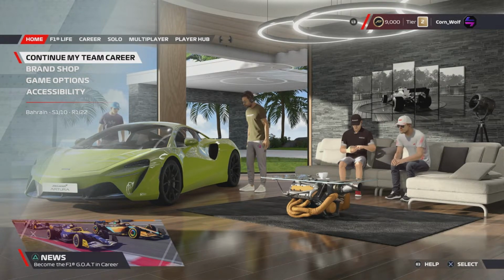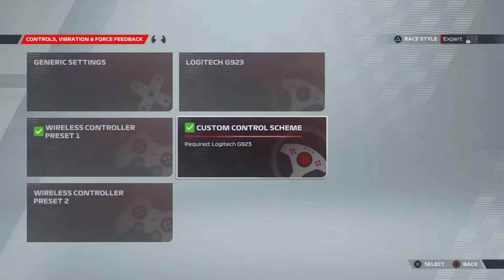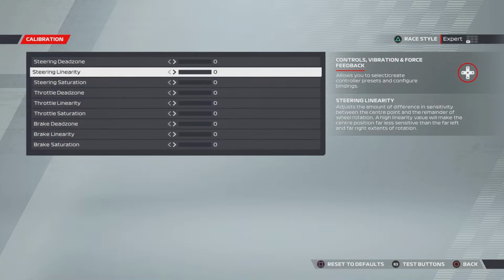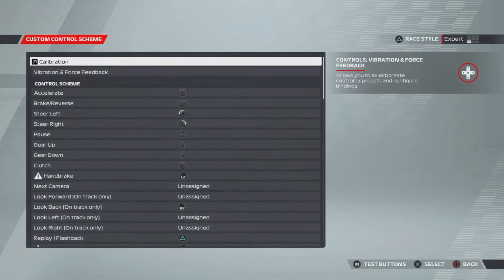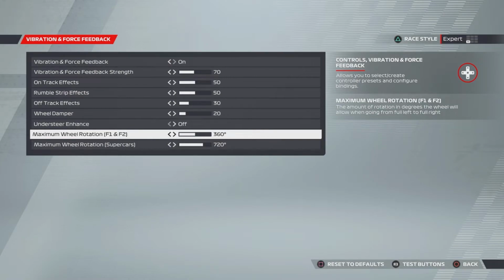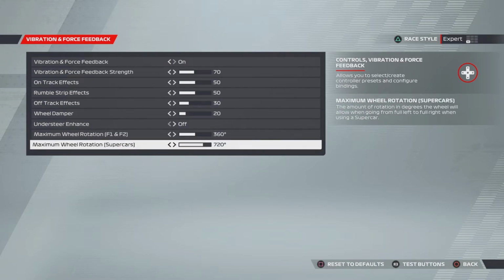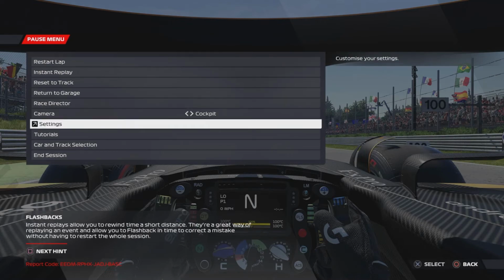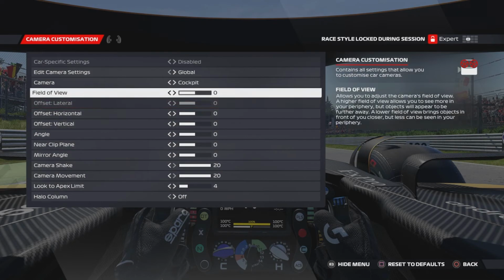F1 2022 - Wheel Settings & Halo Removal [Post 1.06 Patch]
Here are my wheel settings and how to remove the halo, post patch 1.06.